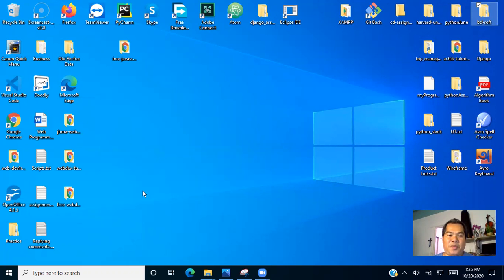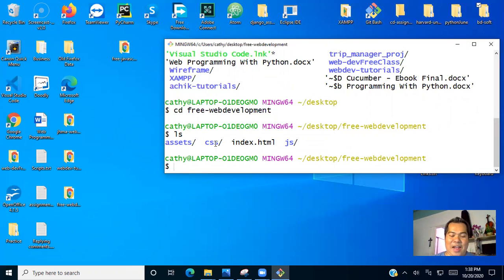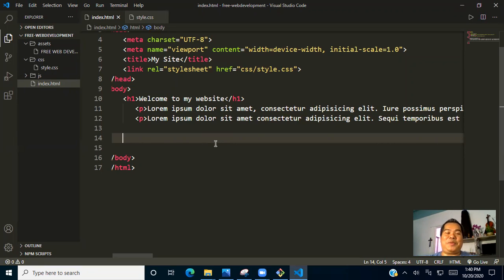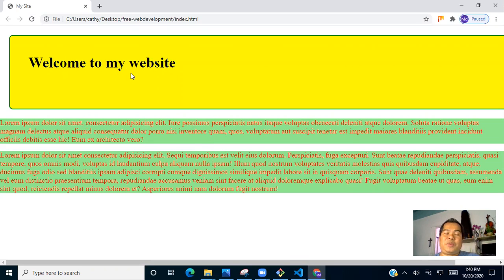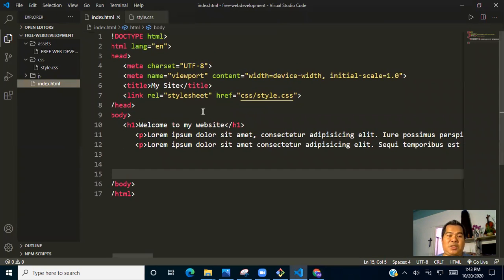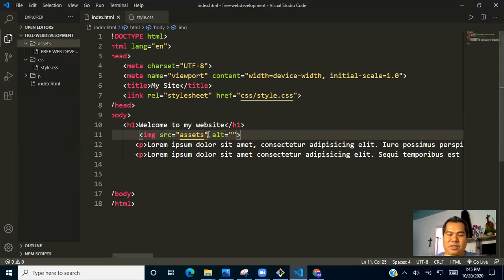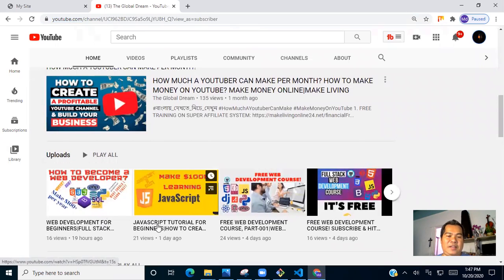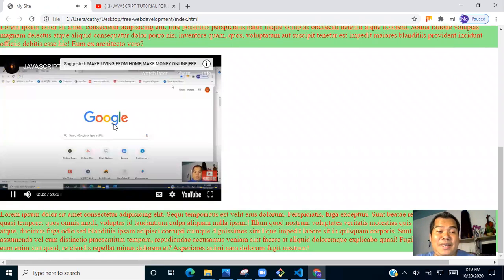WEB DEVELOPMENT TUTORIAL FOR BEGINNERS| FREE WEB DEVELOPMENT COURSE| ADDING IMAGE & VIDEO| PART-003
🙏👌😜WELCOME TO FREE WEB DEVELOPMENT COURSE!
SAVE $10k!
Web Development courses are expensive as Web Development Schools charge $10k-$20k for attending 3 months Boot Camps!

WHAT ARE WE GOING TO LEARN TODAY?
- Creating HTML & CSS FILES
- Connecting those two files
- Some important HTML TAGS or HTML ELEMENTS (img tag & iframe)
- Some CSS selectors
- Some CSS Properties

LAST CLASS WEB LEARNED CARETING FILE & FOLDER STRUCTURE TO DEVELOPMENT A WEBPAGE USING GIT & VS CODE EDITOR!

WE LEARNED THE FOLLOWING:
- Basic Git commands:
- cd .. = 1 step back from a directory or folder
- ls = Show List
- clear + Enter = clear the Git screen
- code . + Enter = Open the VS Code Editor

REQUIREMENTS?
- Can read and write. Any one can learn. It's easy!
- A computer or LAPTOP with INTERNET connection
- Willing to learn and 1 to 2 hours practice every day

HOW MUCH ARE YOU CHARGING?
- IT'S FREE! You don't need to spend a single DIME!

What if I want to learn 1-1 or in special batch to make learning faster?
- Yes, you can join 1-1 coaching or in a batch if you are serious in learning WEB DEVELOPMENT and WANT TO DEVELOP SKILL to make a CAREER CHANGE in WEB DEVELOPMENT or SOFTWARE ENGINEERING!

HOW LONG IT WILL TAKE TO BECOME MASTER?
- We will run this course for next 12 months on YouTube and it will be a FREE course. We have the following courses:
1) Front End Web Development Course: HTML, CSS, JavaScript & Bootstrap in just 3 months
1) Back End End Web Development Course: Python, Flask, Django & MySQL in just 3 months
3) Full Stack Software Engineering Course: HTML, CSS, JavaScript, jQuery, Bootstrap, Python, Flask, Django, MySQL & Algorithm in 6 months
4) Web Automation - Selenium with Python or Java in 3 months
5) Graphic Design with Freelancing: Basic to Advance Graphic Design in 3 months

Once you become expert, you can work from home and make money online from anywhere in the world. Make living from home. Be your own boss!

SECURITY FIRST:
1) Home security camera system.
2) Spy pen camera with audio and video night vision
3) Blue snowball ice usb mic

SOME COMMON PROBLEMS & THEIR SOLUTION LINKS:

5) DIAMOND RINGS

FASHION & STYLE:
1. Ruby Diamond earrings for women
2. Fashion Watches for both Men & Women
3. House & Garden
4. Best sarees for women
5. Best Macbook pro
6. Best Cameras
7. Programming Books

Laptops that we are using right now:

1.  Affordable Laptops
2. Screen Recorder - Screen-O-Matic:
3. Best headphones
4. Best DSLR cameras
5. Best Tripods
6. Best Programming books